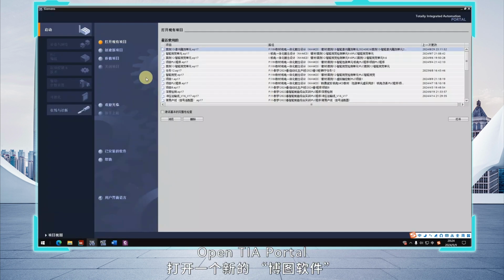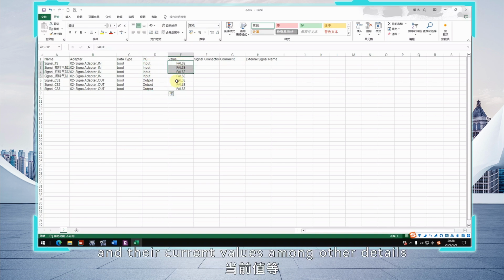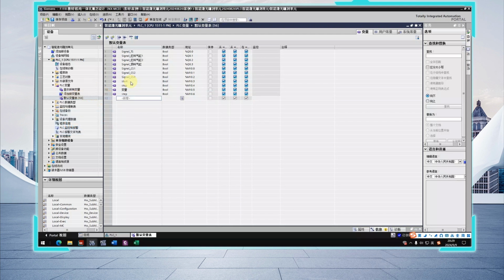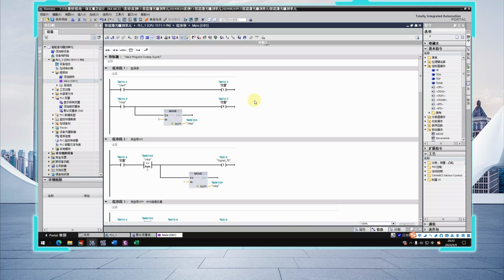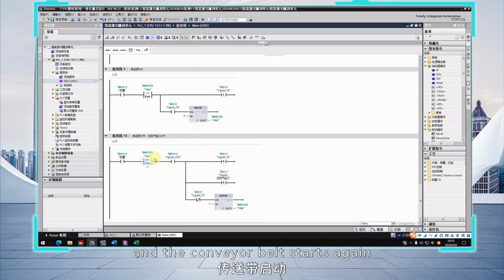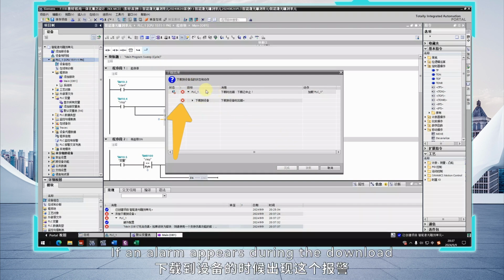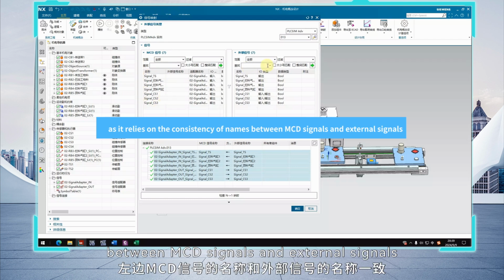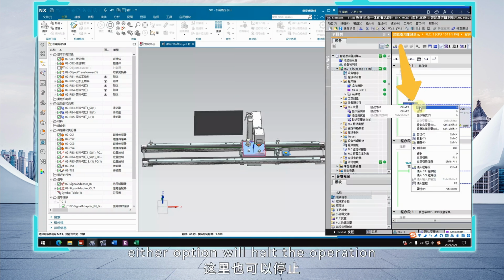Case Study 13 Intelligent Laser 2